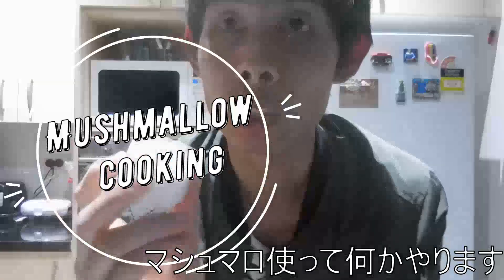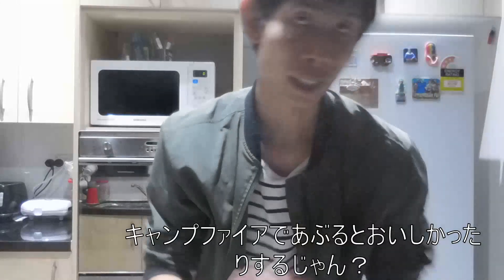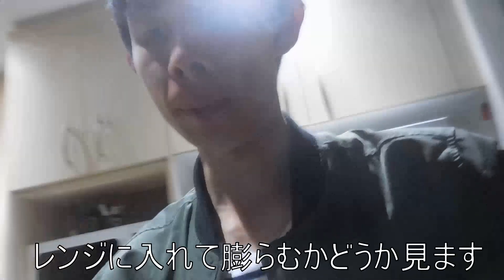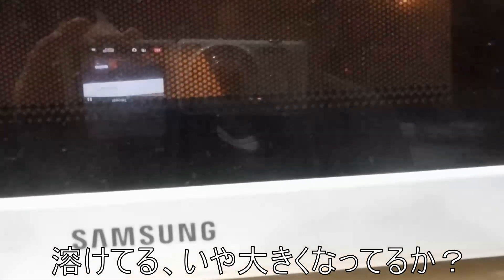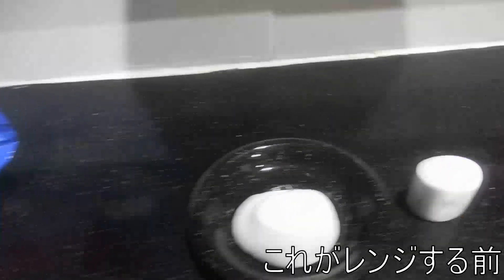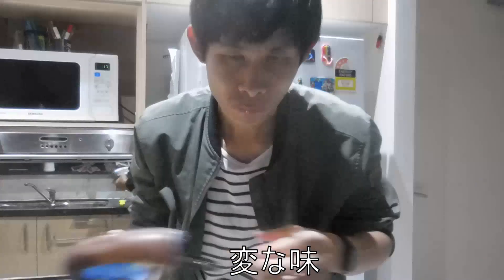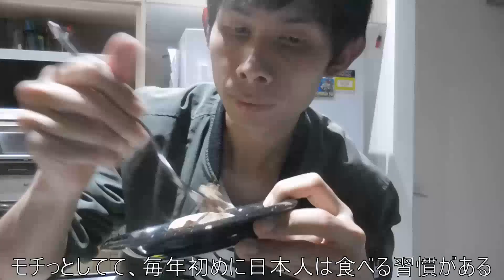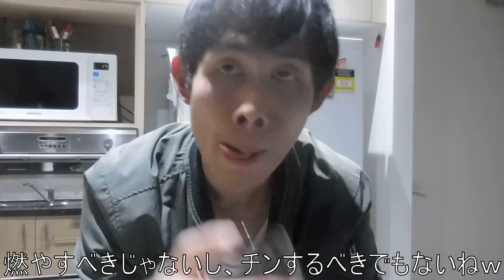Marshmallow Cooking [#82]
Just took a video of me trying to make marshmallow tasty.

Misspell in a video: mashmallow→ marshmallow